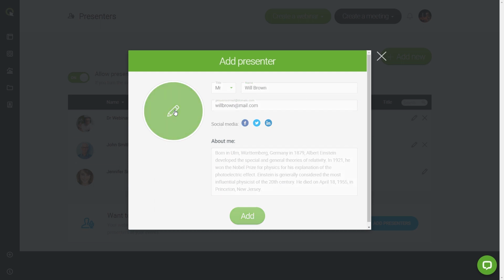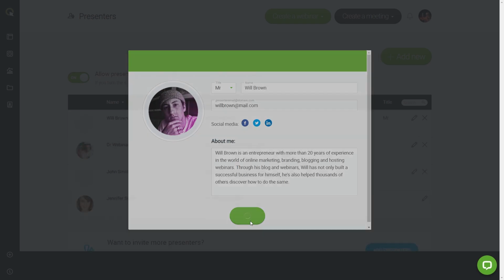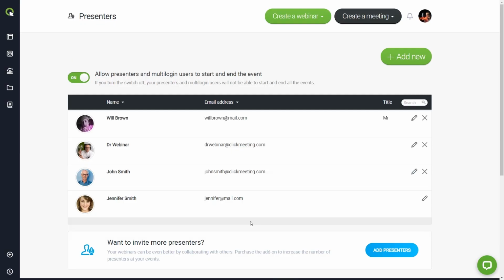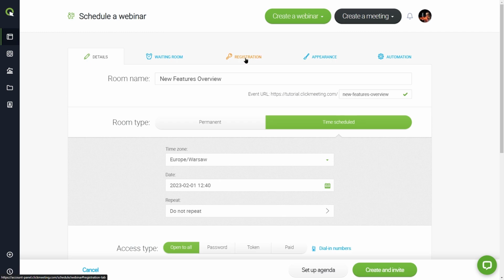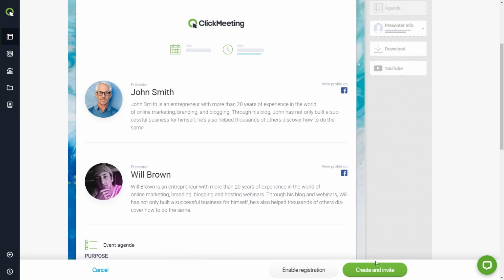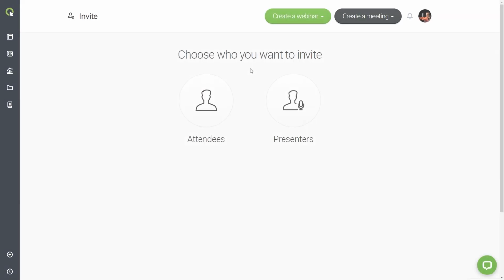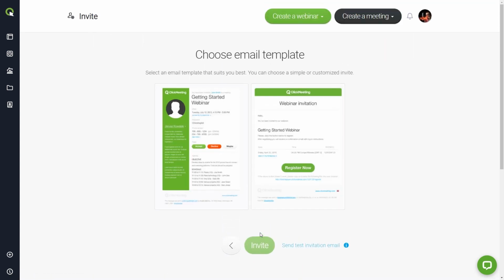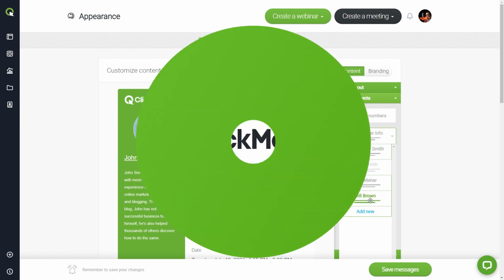How to Manage presenters in ClickMeeting